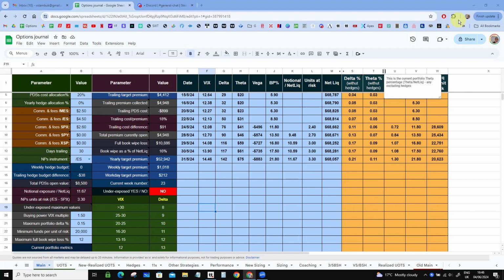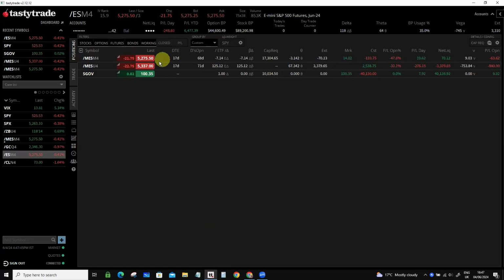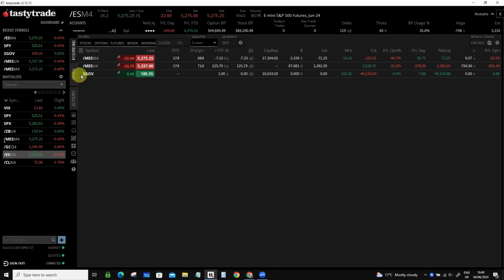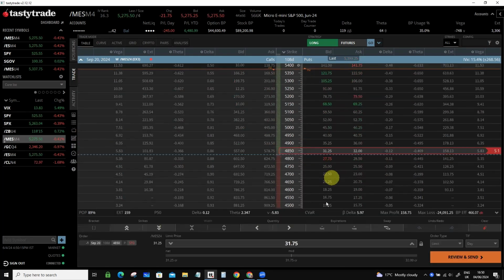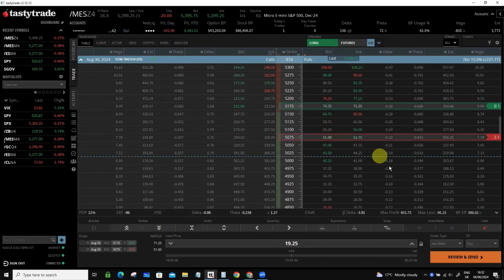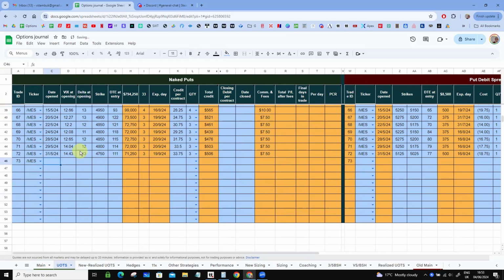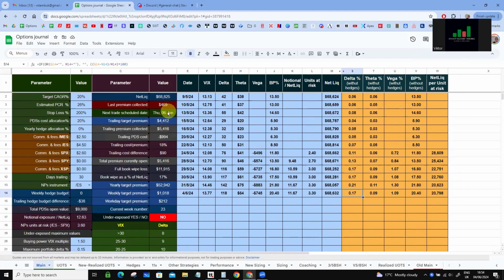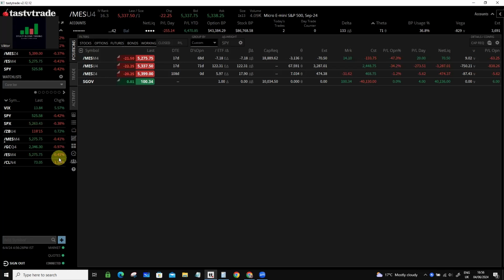Live options trading June 4th - Checking portfolio metrics & placing a trade